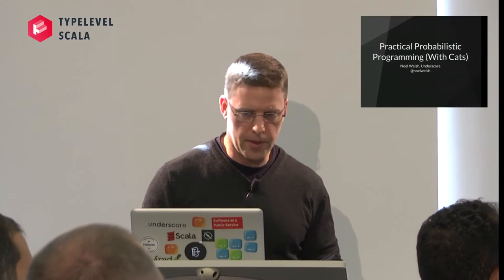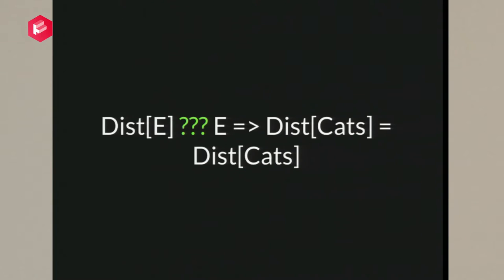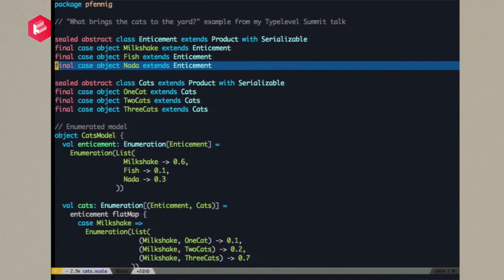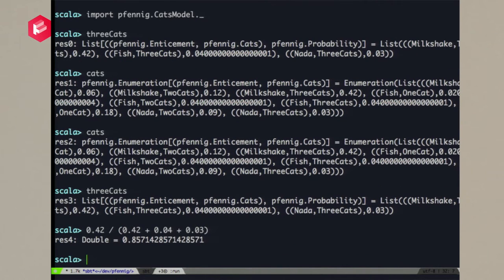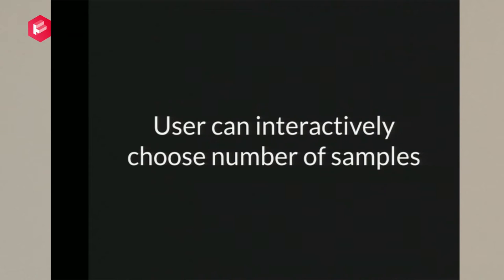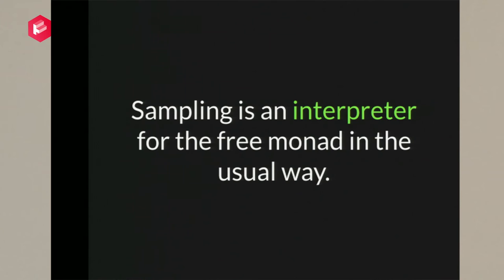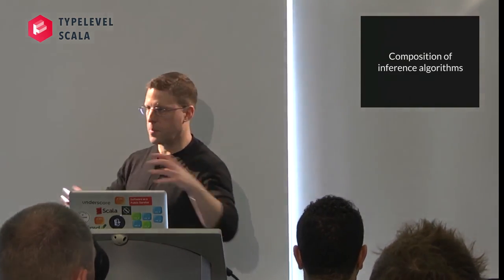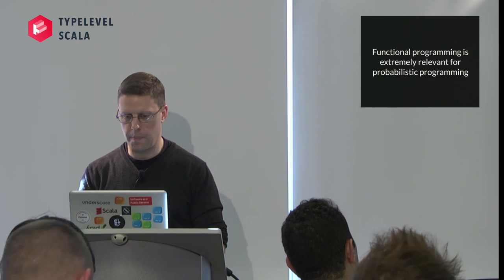Probabilistic Programming: What It Is and How It Works - Noel Welsh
Probabilistic programming is the other Big Thing to happen in machine learning alongside deep learning. It is also closely tied to functional programming.

In this talk I will explain the goals of probabilistic programming and how we can implement a probabilistic programming language in Scala. Probabilistic models are one of the main approaches in machine learning. Probabilistic programming aims to make expressive probabilistic models cheaper to develop. This is achieved by expressing the model within an embedded DSL, and then compiling learning (inference) algorithms from the model description. This automates one of the main tasks in building a probabilistic model, and provides the same benefits as a compiler for a traditional high-level language.

With the close tie of functional programming to mathematics, and the use of techniques like the free monad, functional programming languages are an ideal platform for embedding probabilistic programming.

* Event *

* About Speaker *

Noel Welsh is a partner at Underscore, a consultancy that specializes in Scala. He’s been using Scala for 6 years in all sorts of applications. He’s the author of Advanced Scala, which is in the process of being rewritten to use Cats.

* Licensing *